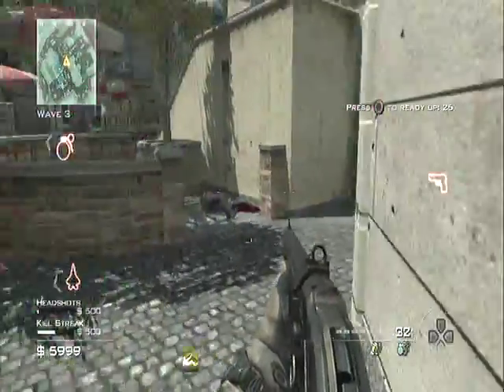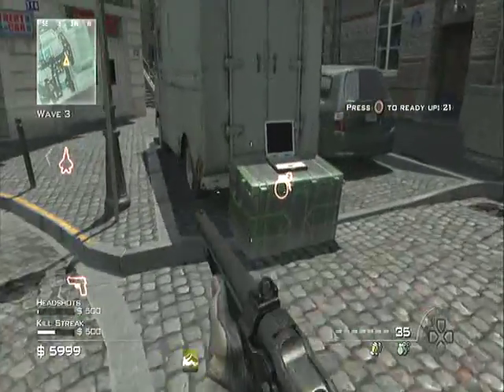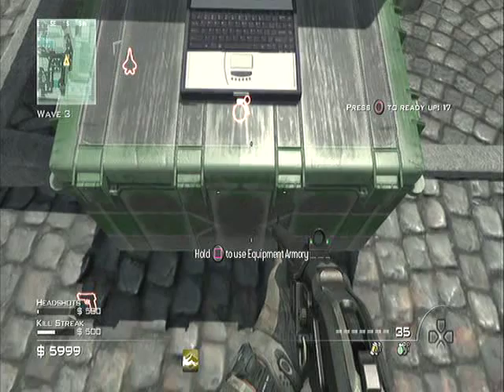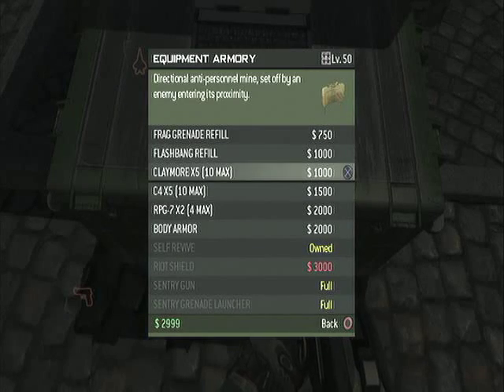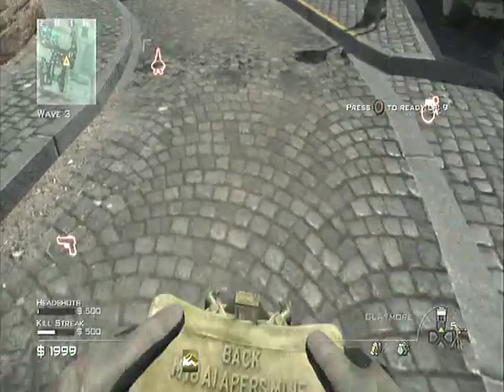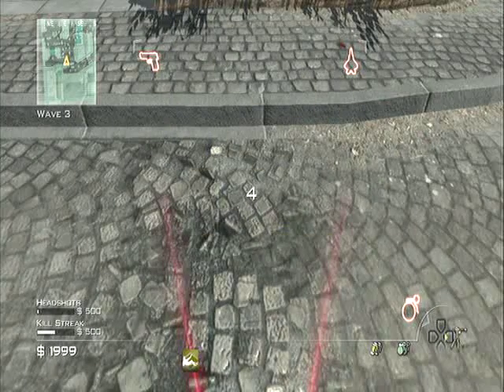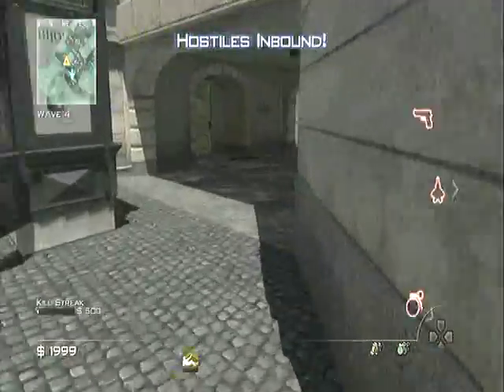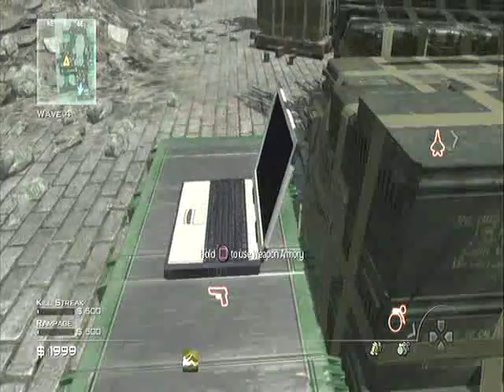MW3 Glitches-Unlimited Gun Glitch Survival mode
Open Me

If Your New To Our Channel And You Don't Know What We post,WeI Post The Latest And The Greatest MW3 Glitches.

ADD US ON SKYPE
benjonator2110
bloodisticker17

❤Thanks For Reading Our Description❤

---Extra Tags---
MW3
MW3 Glitches
New MW3 Glitches
MW3 Infected Spots
Infected
Infection
Spots
Infected Spots
Seatown
Arkaden
Bakaraa
Underground
Mission
Dome
Carbon
Outpost
Interchange
Maps
Online
Tutorial
Call of Duty Elite
DLC Drop
News
God Mode
Invincibility Glitch
Flying
Fly Mode
God Mode Glitches
No MOAB
Wall Breach
Survival Mode
JAMIExELITE
Killstreak glitch
Mods
Online glitches
MW3 Glitches - 3 Gun Glitch in Survival mode